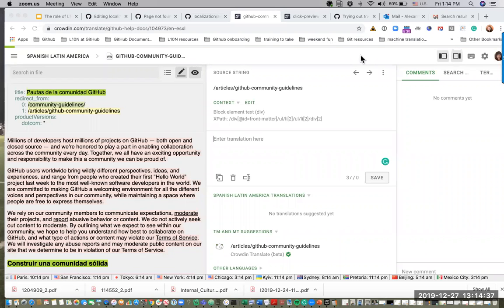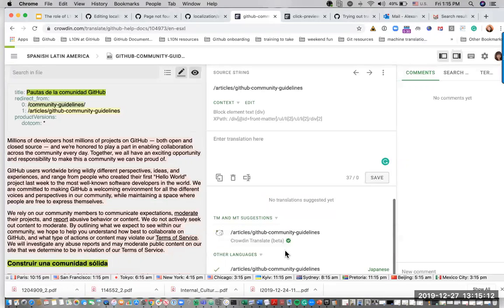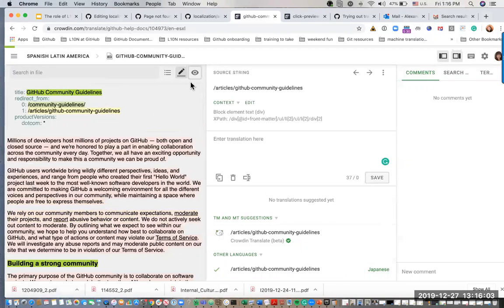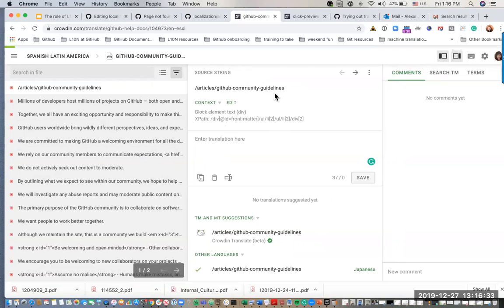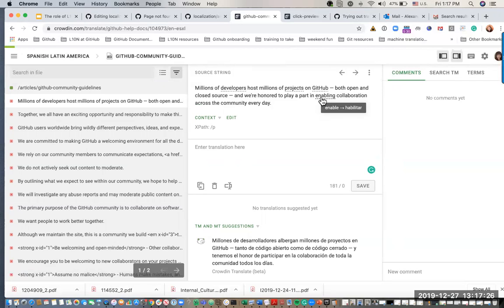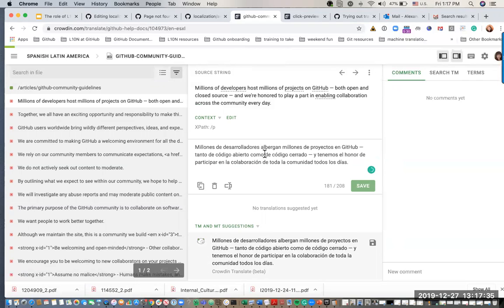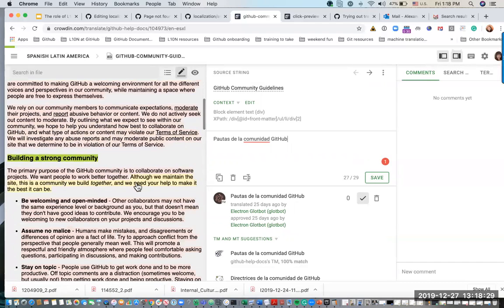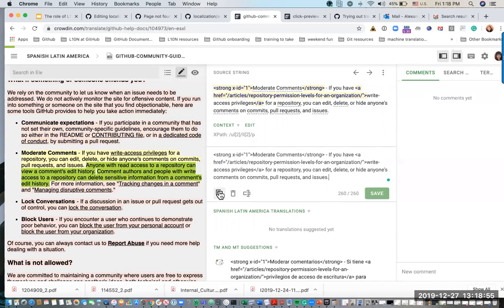Tips for Using Crowdin, the translation management system (TMS)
Tips for Using Crowdin, the translation management system (TMS). December 2019.